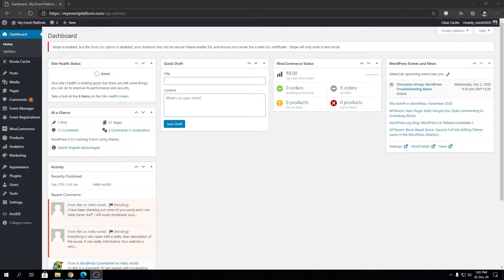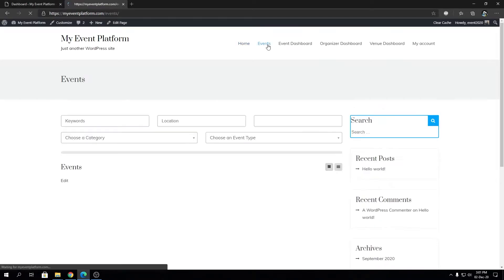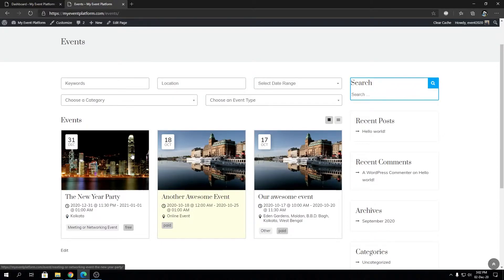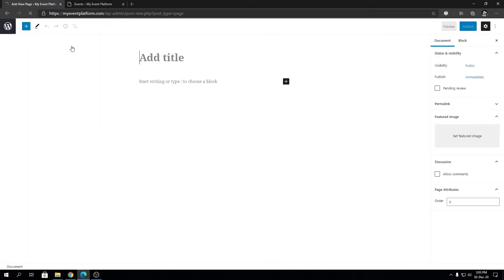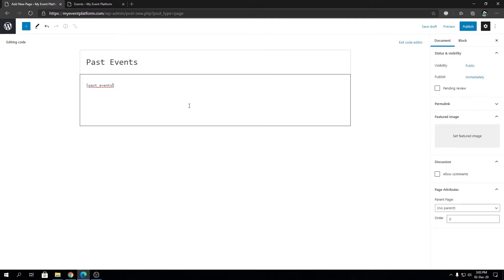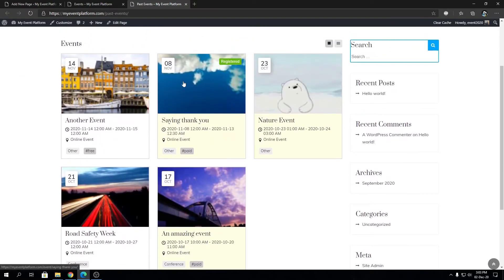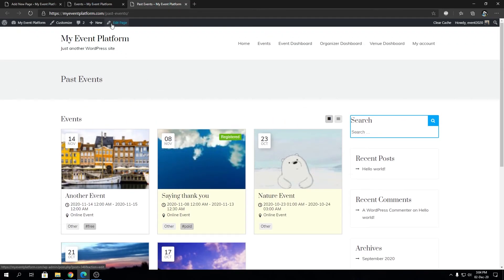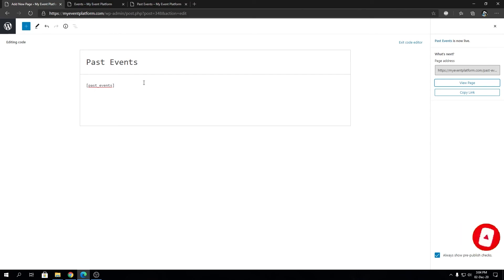How to Show Past Events In WordPress Event Website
In case the users want to access all the past events, a completely new page needs to be created from the admin panel. The past event page enables a user to visualize and get details of the events that had taken place (occurred) in the past.

To add shortcodes for Past Events
1. Log in to the Admin panel.
2. Add a new page under the pages menu on the Dashboard.
3. Mention the Page Title(Past Event).
4. Mention the shortcode on the content section of the dashboard.
[past_events]
5. Preview and publish it on the website.

The other way to add the code is through a functions.php file
1. log in to the Admin Panel.
2. Under the child theme, functions.php file, mentioned the shortcode mentioned:do_shortcode( '[past_events]' );
3. Save it and you are good to go.

The Past Event Listings Shortcode Attributes
The following are the different attributes that are associated with the past event listings
• per_page: Defaults to the ‘per page’ option in settings. This controls how many events get listed per page.
• order by: Supports title, ID, name, modified, parent, rand,event_start_date.
• order: Defaults to ‘ASC’. Can be set to ‘ASC’ or ‘DESC’ to choose the sorting direction.
• show_pagination: Defaults to false. Enable this to show numbered pagination instead of the ‘load more events’ link
• location: Enter a location keyword to search by default.
• keywords: Enter a keyword to search by default.
• selected_datetime: Select the range of date & time to showcase a particular event happening in that time frame.
• selected_event_type: Comma separate slugs to select by default.
• selected_categories: Use Comma to separate slugs(categories) to select by default.